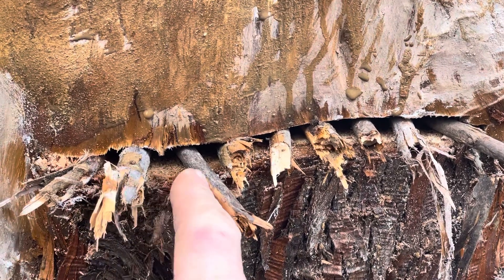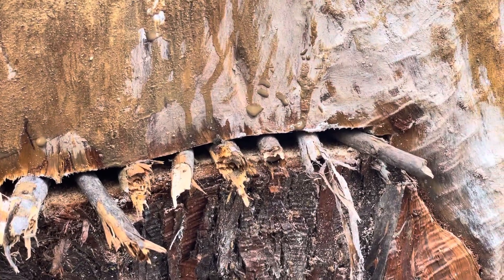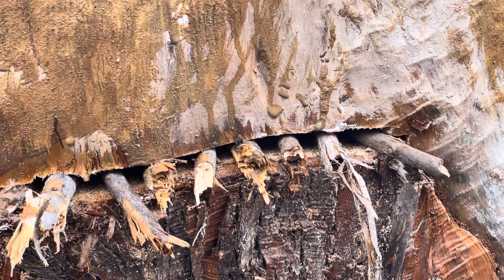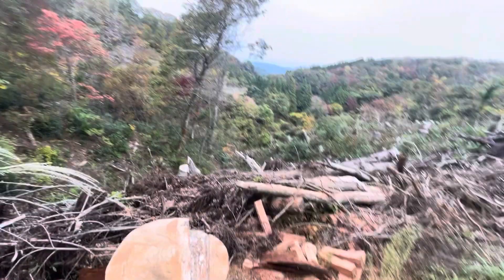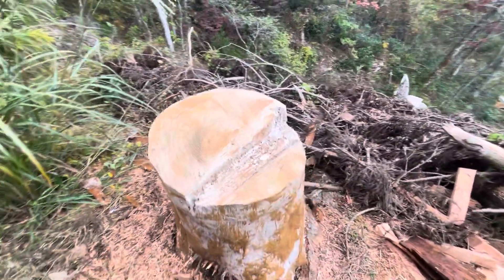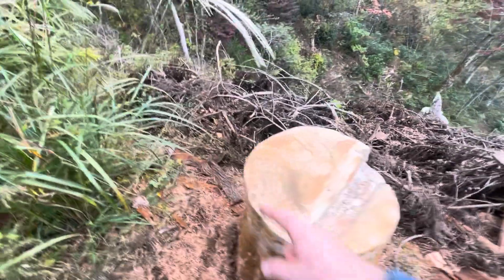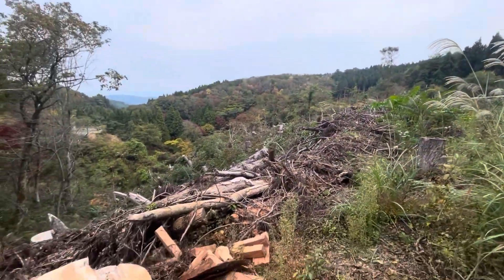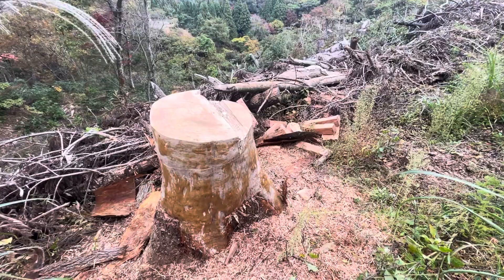Simple stump beehive.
Title: Embracing Conservation Beehives: A Sustainable Step Forward

In Japan, the decline in honey bee populations is a growing concern due to its far-reaching implications on food security and ecological balance. One of the key contributors to this decline is the loss of natural habitats for bees, exacerbated by the replacement of hardwood trees with softer woods like cypress. Moreover, the pervasive use of systemic neonicotinoid pesticides, which are water soluble, threatens to contaminate water sources, posing a grave risk to bees and their hives. A staggering 98% of all pesticides used in Japan are systemic neonicotinoids, underscoring the magnitude of the problem.

Amidst these challenges, conservation beehives emerge as a beacon of hope. By converting tree stumps into conservation beehives, we not only create sustainable habitats for bees but also effectively utilize existing resources in a manner that aligns with ecological preservation. This innovative approach provides a dual solution: it addresses the habitat loss while promoting a culture of conservation.

Furthermore, the mountainous regions of Japan offer a respite from the detrimental effects of pesticides due to their absence in these areas. However, the lack of habitats remains a barrier. The introduction of conservation beehives in these regions can bridge this gap, providing safe havens for bee populations. With access to clean water from springs and a pesticide-free environment, these regions could potentially host thriving bee communities.

This initiative does more than just address the immediate challenges faced by bees. It sets the stage for a broader conversation about sustainable agricultural practices and pesticide regulation, urging a shift towards more bee-friendly policies.

Our video demonstrates the process of creating conservation beehives from tree stumps, showcasing a simple yet effective step towards combating the decline of bee populations in Japan. By embracing such sustainable practices, we contribute to a larger movement aimed at restoring the natural balance and ensuring food security for the generations to come.

The journey towards a sustainable future begins with acknowledging the critical role of bees in our ecosystem and taking actionable steps to protect and preserve their populations. Conservation beehives represent a significant stride in this direction, showcasing the tangible impact of innovative, eco-friendly solutions.